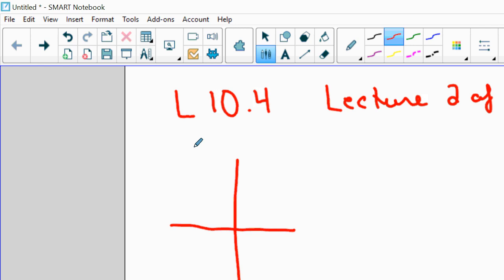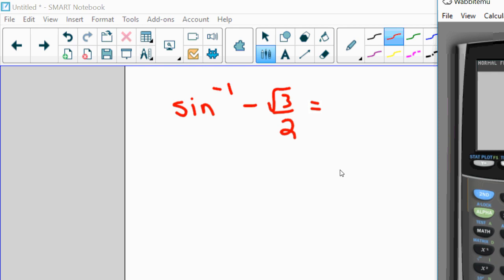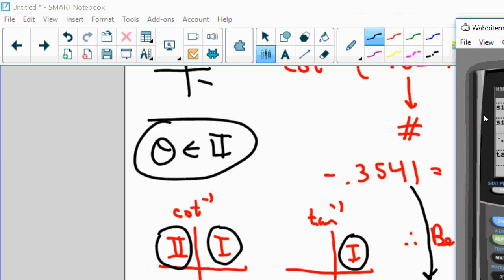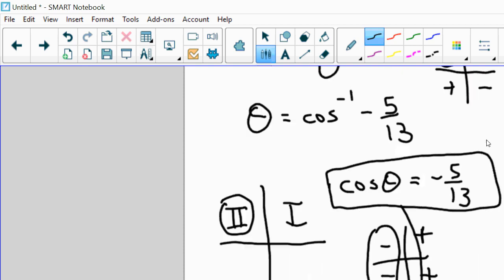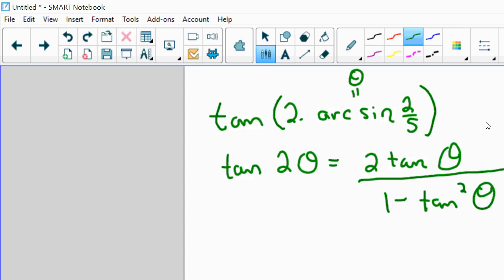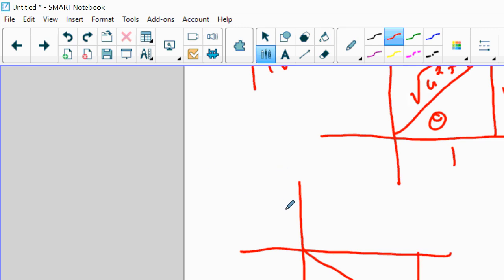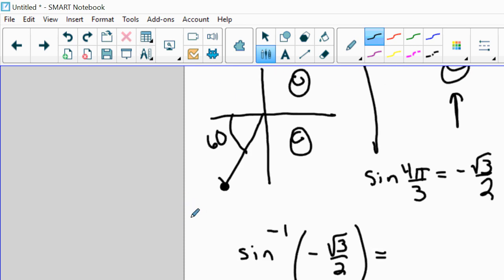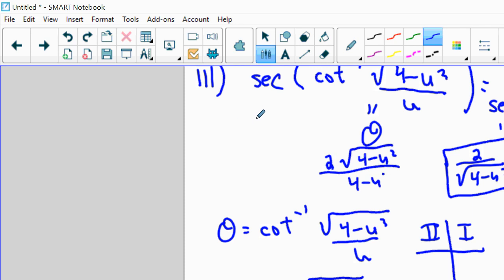10 4 lecture 2 of 2